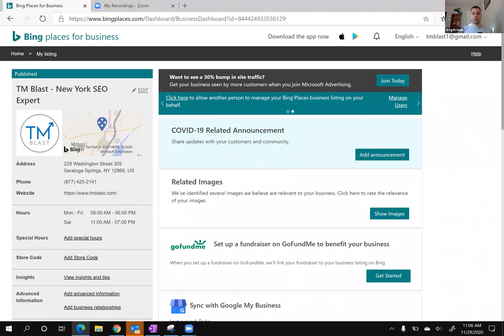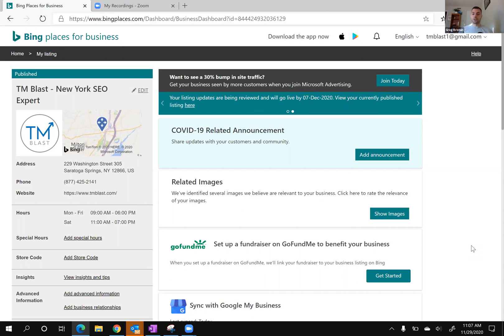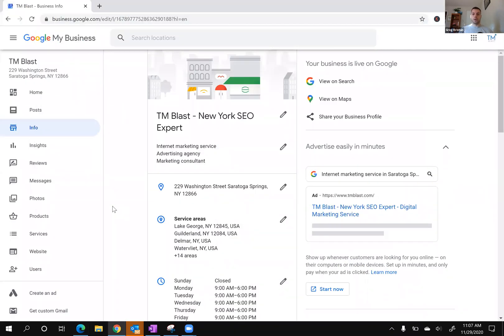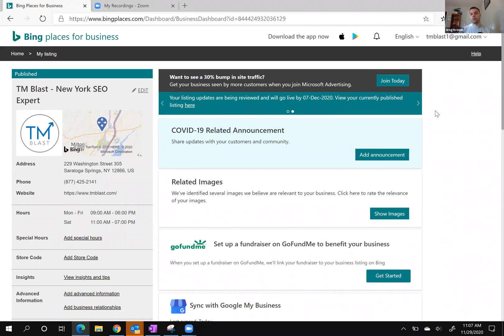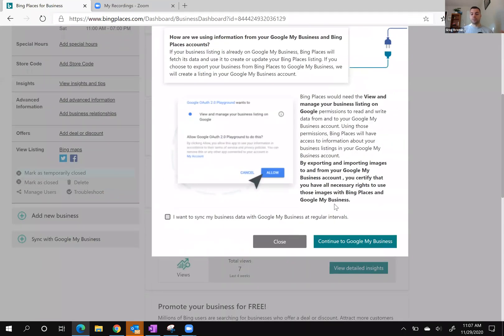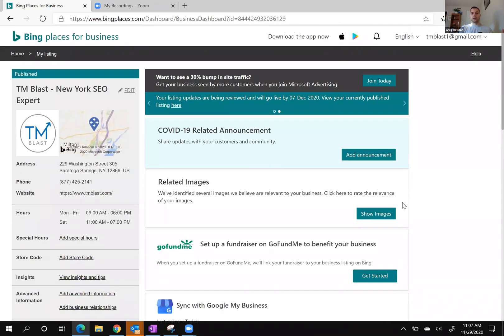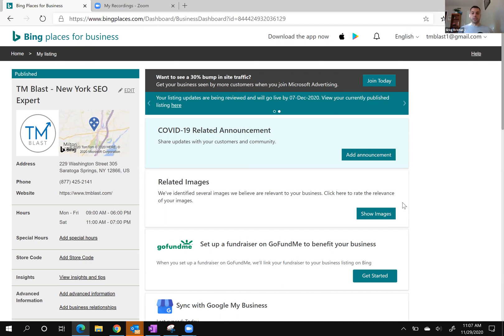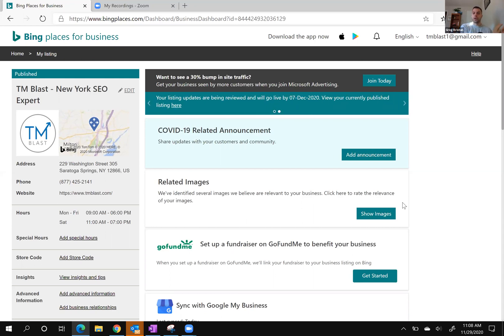How to Sync Google my Business Updates into Bing Places for Business